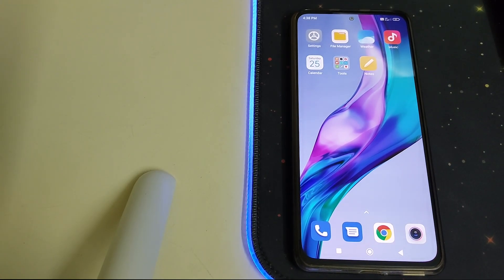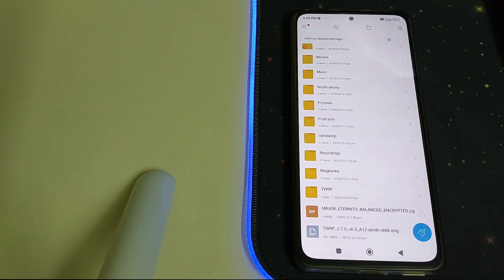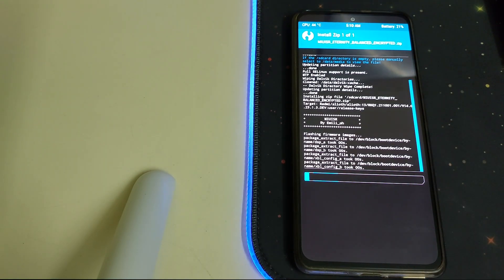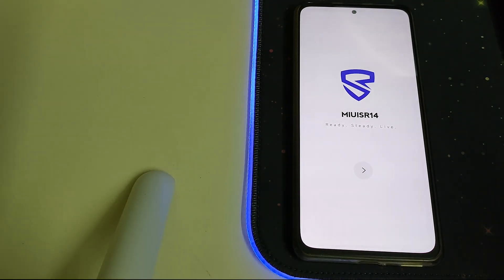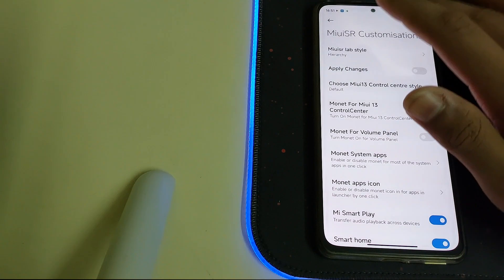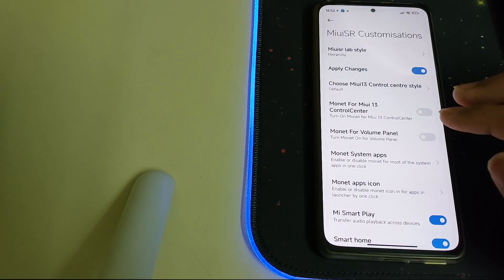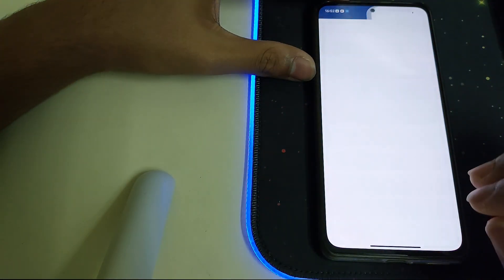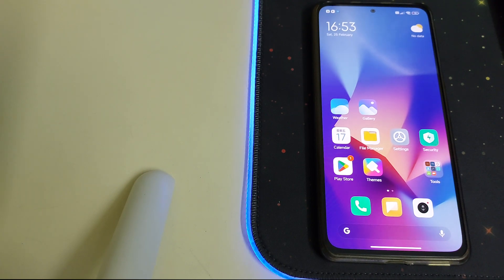How to install Official MIUISR ETERNITY For Mi 11X | INSTALLATION & FULL REVIEW | LATEST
How to Install MIUI SR ETERNITY In Mi 11x Redmik40 Or poco F3

Pre Requisites
1. Unlocked bootloader
2. TWRP
3. Brain